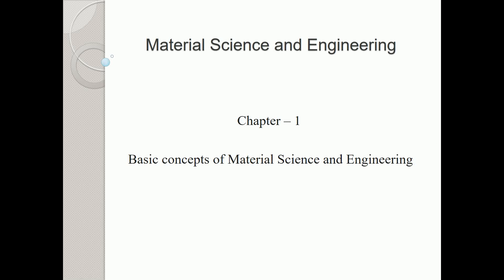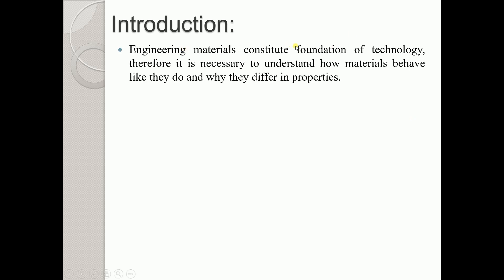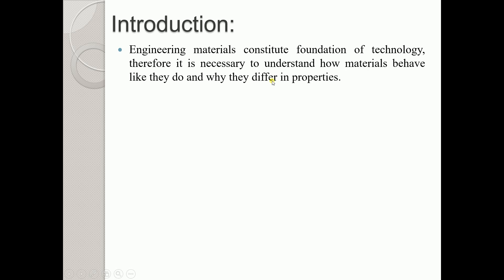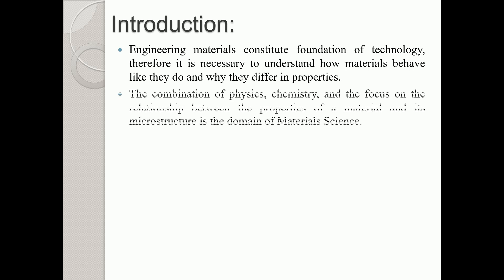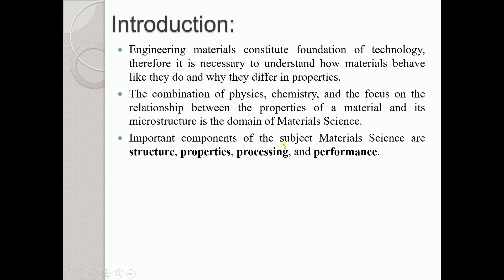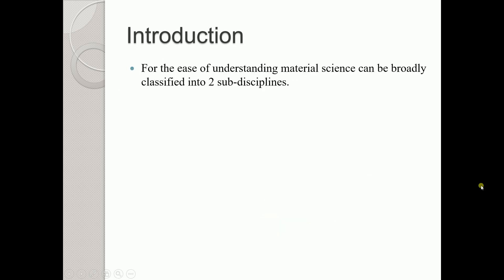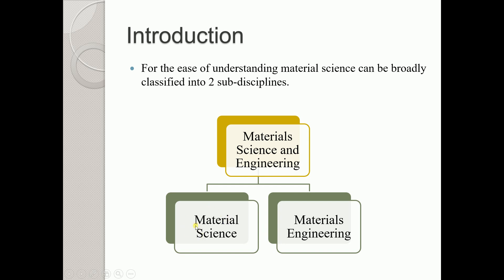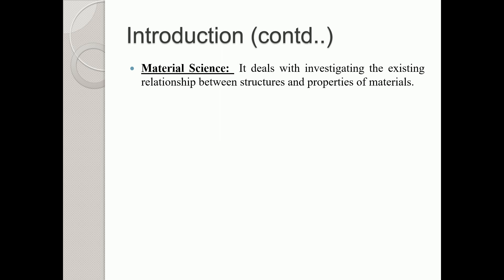Material Science & Engineering | Lecture Series | Lecture 1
1. Engineering Mathematics

(Engineering Mathematics Lecture Series in English)

(Engineering Mathematics Lecture Series in Hindi)

(Probability & Statistics Lecture Series in Hindi)

(Probability & Statistics Question Series in English)

2. General Aptitude

(General Aptitude Lecture Series in English)

(General Aptitude Question Series in English)

3. Engineering Aptitude

(Engineering Aptitude Lecture Series in English)

(Engineering Aptitude Lecture Series in Hindi)

4. Vocabulary Building

5. General Science

6. General Studies

7. Machining Principle & Machine Tools

8. Manufacturing Technology

9. Material Science

(Material Science Lecture Series in English)

(Material Science Lecture Series in Hindi)

10. Engineering Mechanics

11. Strength of Materials

12. Theory of Machines

13. Machine Design

14. Thermodynamics

(Thermodynamics Lecture Series in English)

(Thermodynamics Lecture Series in Hindi)

(Thermodynamics Question Series in English)

(Thermodynamics Question Series in Hindi)

15. Refrigeration & Air-Conditioning

16. Power Plant Engineering

17. IC Engines

18. Heat & Mass Transfer

19. Fluid Mechanics

(Fluid Mechanics Question Series in English)

(Fluid Mechanics Question Series in Hindi)

20. Fluid Machinery / Turbomachinery

21. Metrology

22. Statistical Methods

(Statistical Methods Lecture Series in Hindi)

(Statistical Methods Question Series in Hindi)

23. CAD/CAM

24. Industrial Engineering

(Industrial Engineering Lecture Series in English)

(Industrial Engineering Lecture Series in Hindi)

25. Operations Research

26. Spirituality & Engineering

27. Computational Fluid Dynamics

28. Molecular Dynamics

29. ANSYS

30. Auto CAD

31. Microsoft Visio

32. Solid Works

33. Lammps

34. Ovito

35. General Knowledge

36. Current Affairs

37. CATIA

38. Numerical Methods for Scientists, Engineers & Research Scholars

(Numerical Methods Lecture Series in English)

39. Modelling & Simulation of Dynamic Systems

(Modelling & Simulation of Dynamic Systems in English)